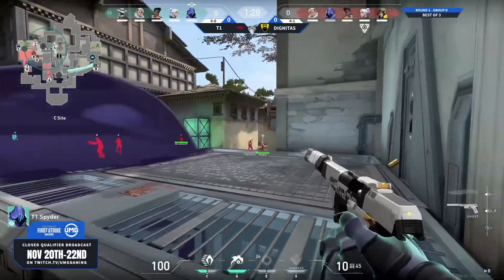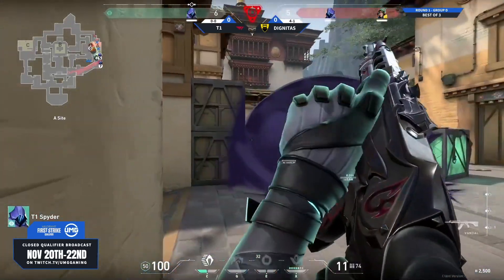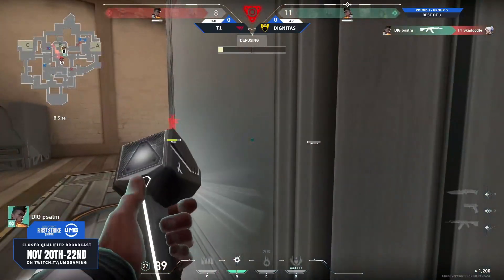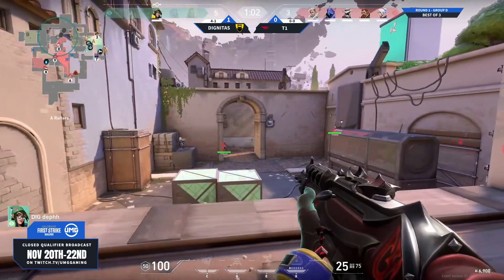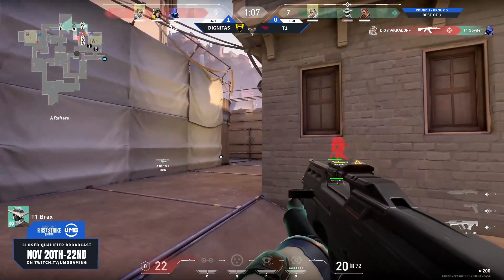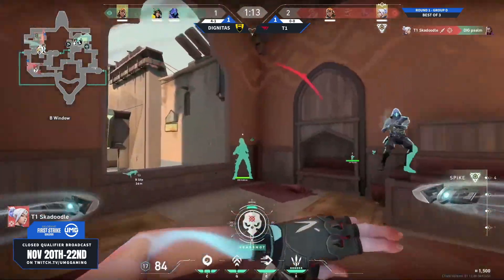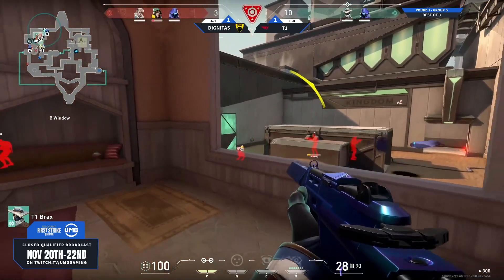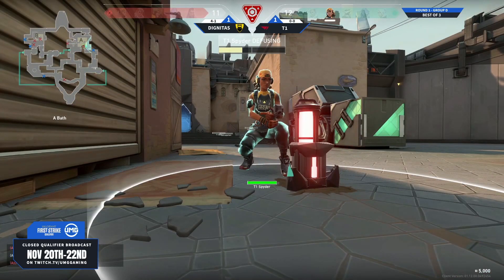T1 vs DIGNITAS ALL MAPS HIGHLIGHTS! First Strike North America - UMG Closed Qualifier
© This is our original video with many high quality edits and original creative ideas. We try our best to bring you the best and most unique videos, we hope you enjoy it!
We spend 8-10 hours working on videos (search / filtering / editing) and showing the best game clips combined with creative and high-quality editing. GROUP D | irst Strike North America - UMG Closed Qualifier| T1 vs DIG
►T1
 Brax
 Spyder
 Skadoodle
 DaZeD
 AZK
►DIG
 oderus
 dephh
 mAKKA
 supamen
 psalm

►On our channel you can find best moments .

© This is our original video with our original content, many high quality edits and original creative ideas. We try our best to bring you the best and most unique videos, we hope you enjoy it!
We spend 6-8 hours working on videos (search / filtering / editing) and showing the best game clips combined with creative and high-quality editing.